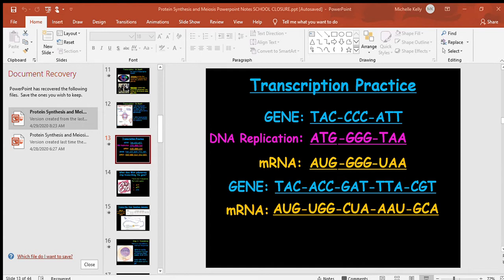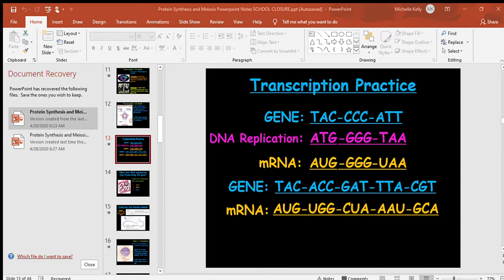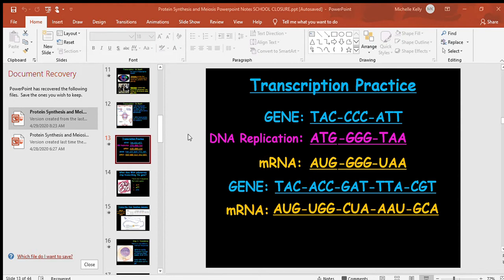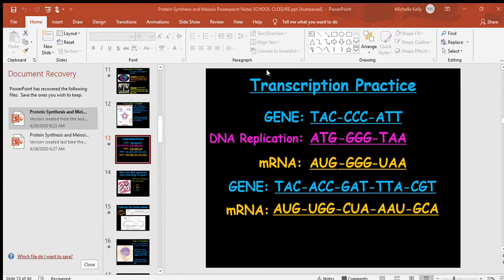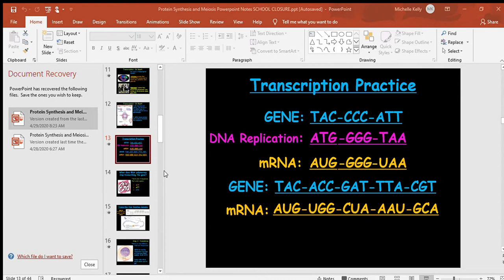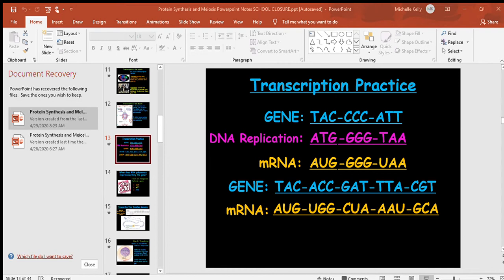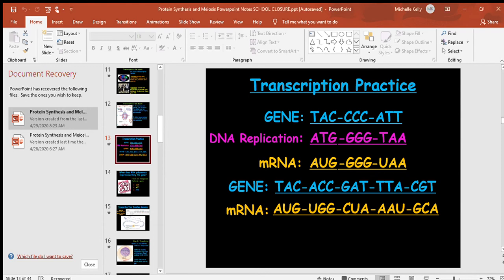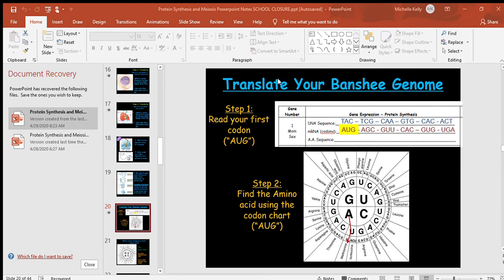Protein Synthesis Lecture Part 3: Translation